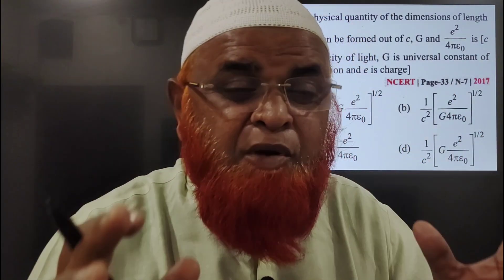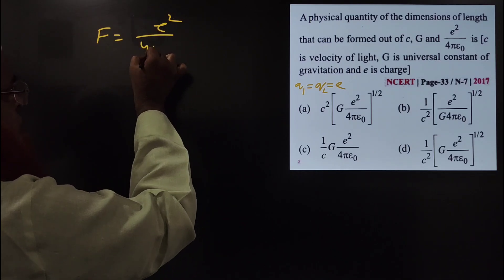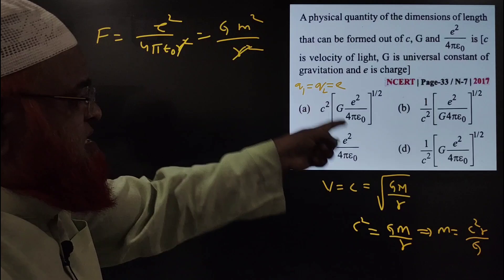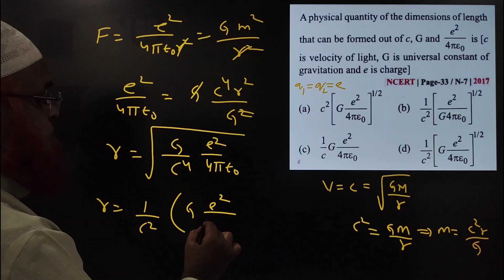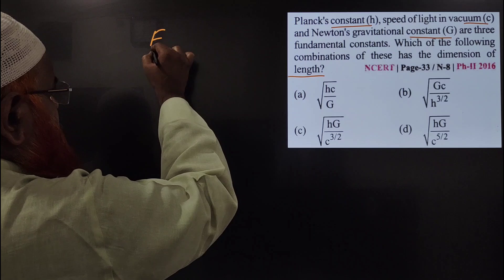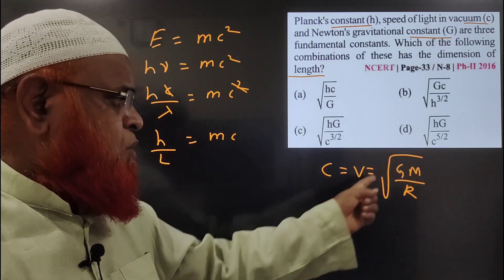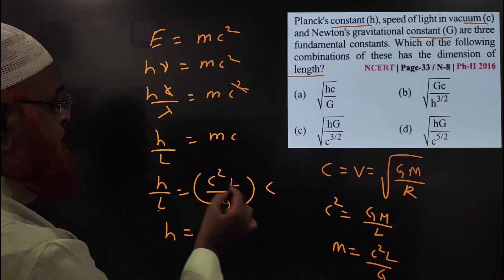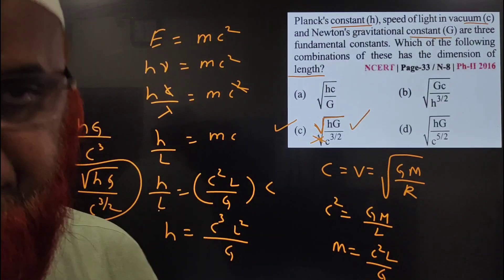Dimensions class 11| NEET and JEE mains |Physics